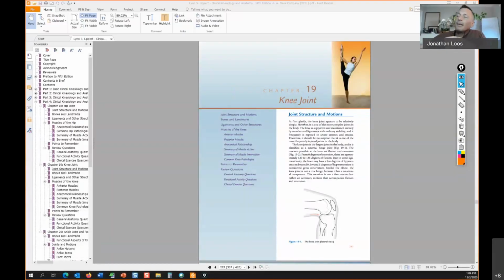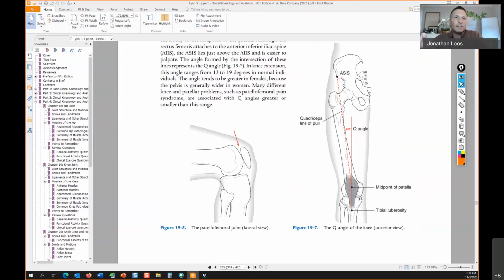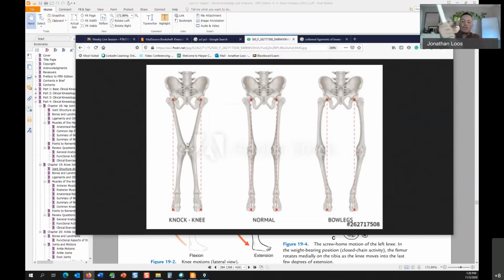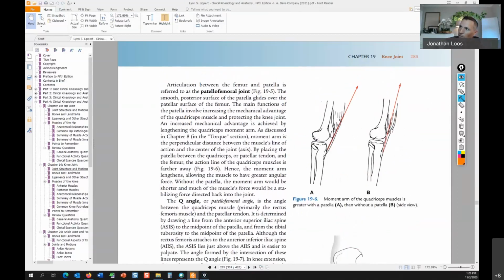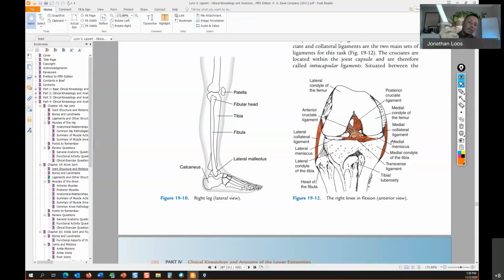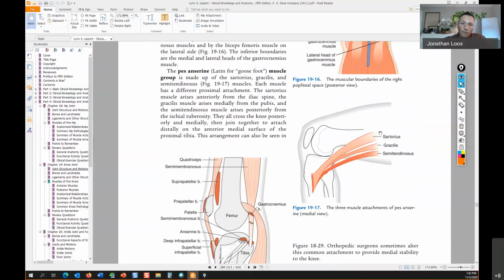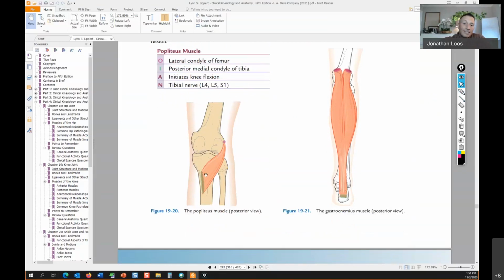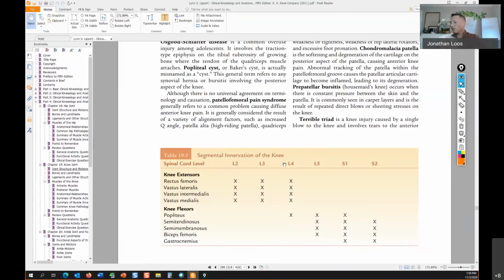Live Session 11-03-2020